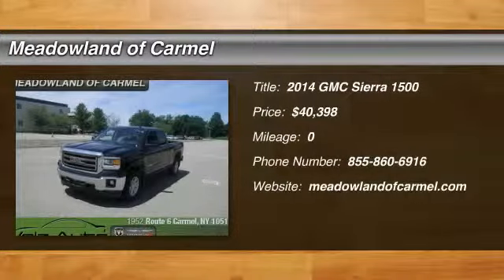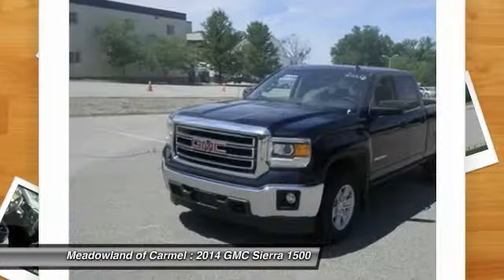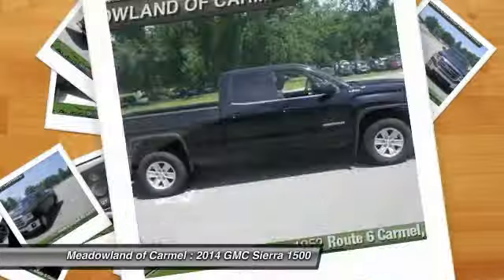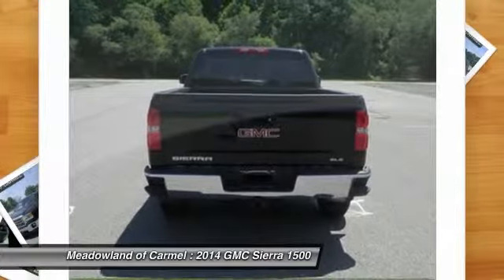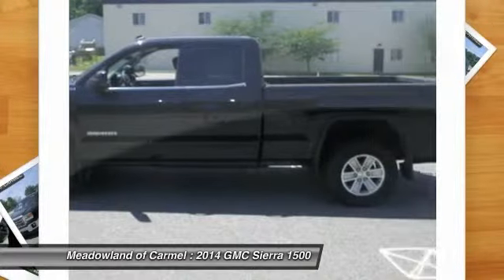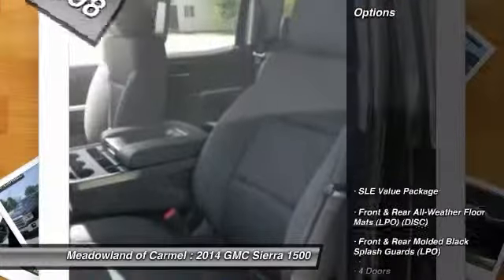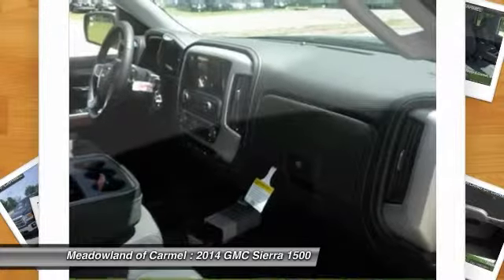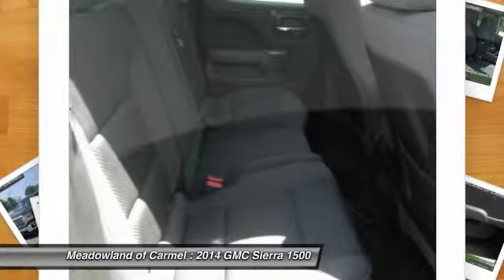2014 GMC Sierra 1500 Carmel NY G14258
2014 GMC Sierra 1500 SLE - $40398

Safety Features Include: ABS Traction control Curtain airbags Passenger Airbag Stability control - Stability control with anti-roll...Comes equipped with all the standard amenities for your driving pleasure: Bluetooth Power locks Power windows Auto Air conditioning...Real gas sipper!!! 22 MPG Hwy** 4 Wheel Drive!!!4X4!!!4WD.. Priced below MSRP!!!  Why pay more for less* Special Financing Available: APR AS LOW AS 3.9% OR REBATES AS HIGH AS $3250.. OPTIONAL EQUIPMENT INCLUDES: SLE Value Package Front & Rear All-Weather Floor Mats (LPO) (DISC) Front & Rear Molded Black Splash Guards (LPO)...